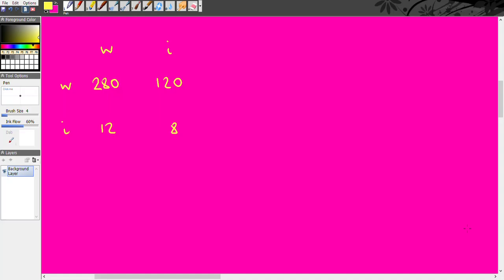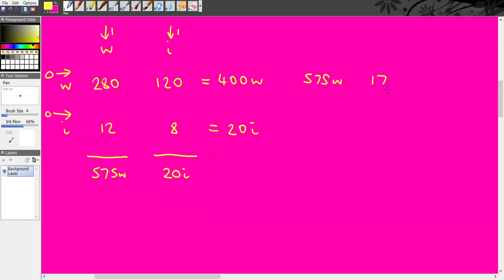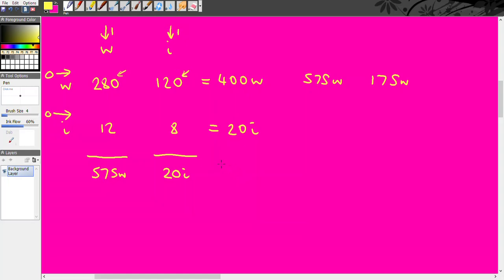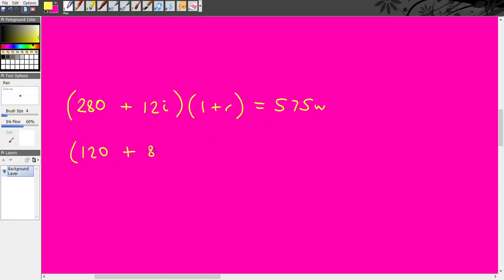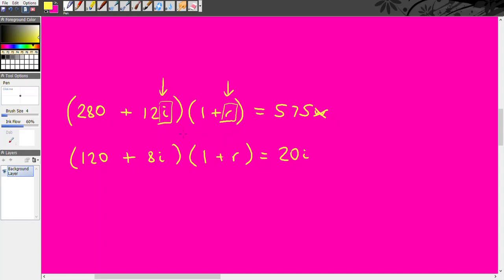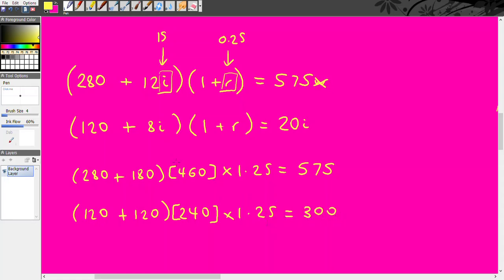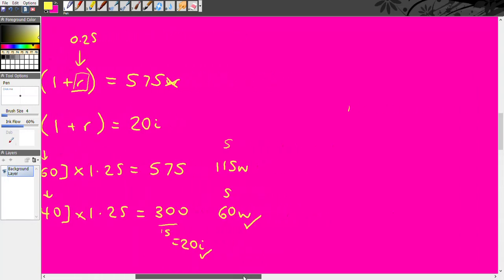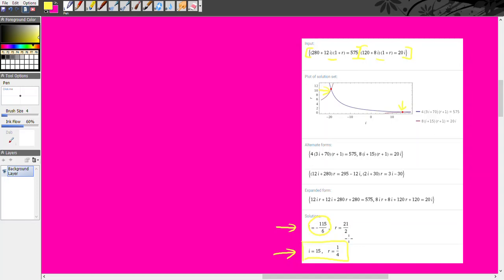Sraffa PCMC Section 4-5: Production with a Surplus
Piero Sraffa - Production of Commodities by Means of Commodities.
This video works through Sraffa's two sector example of a society producing with a surplus product. Sections 3-4 in the book. It shows Sraffa's distribution of the surplus according to profit rate equalised over sectors in proportion to their advances.